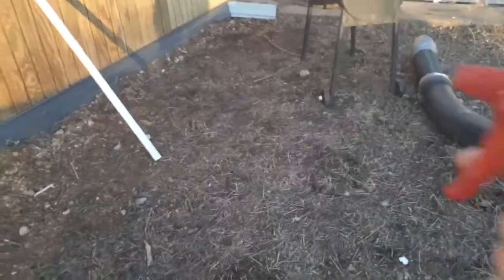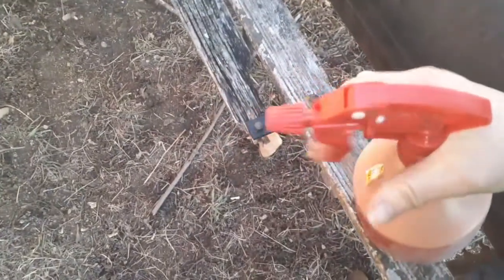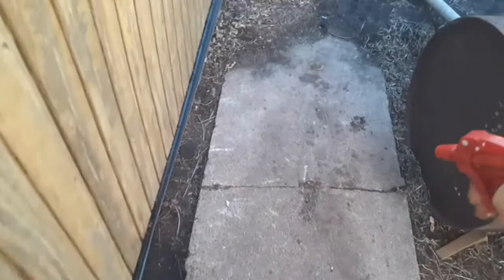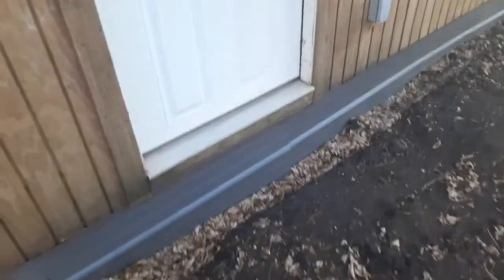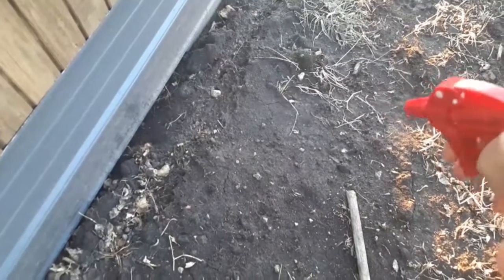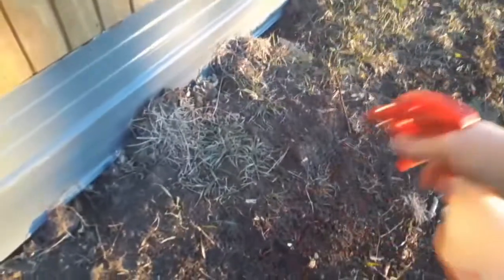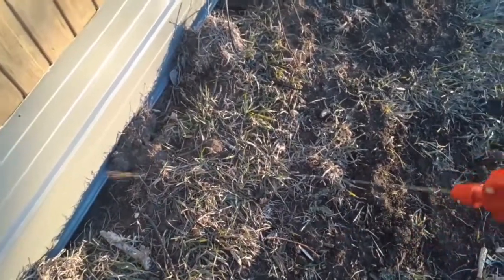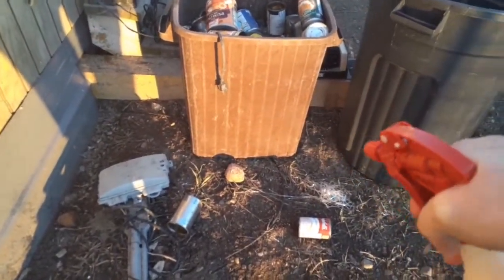spray to keep skunks away!